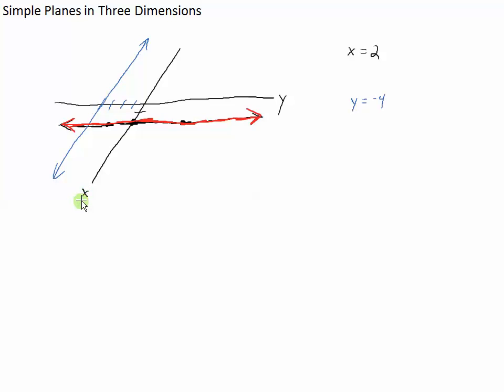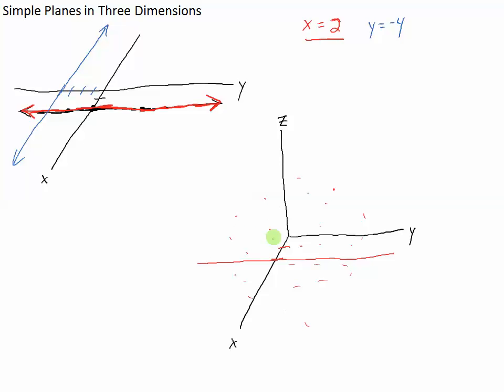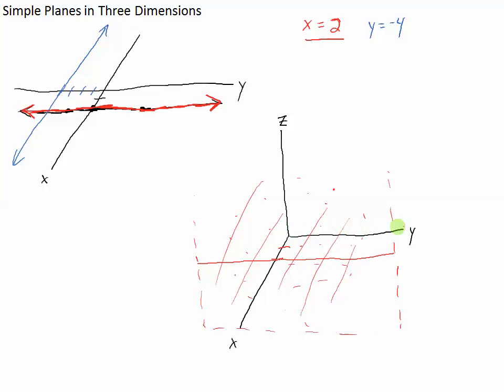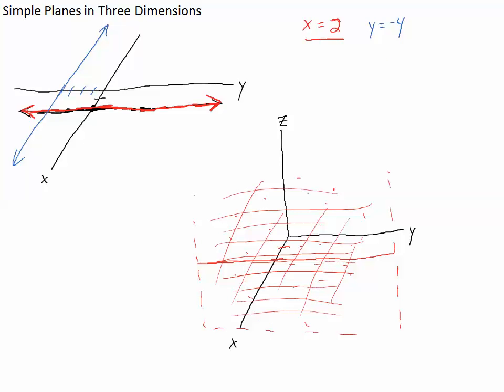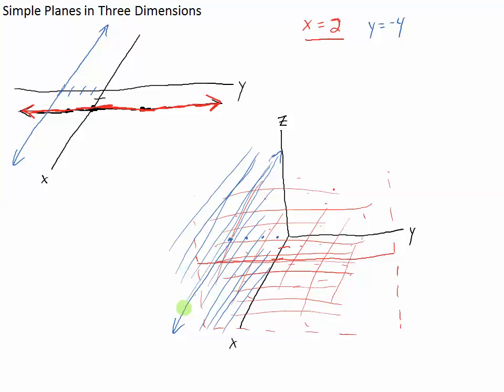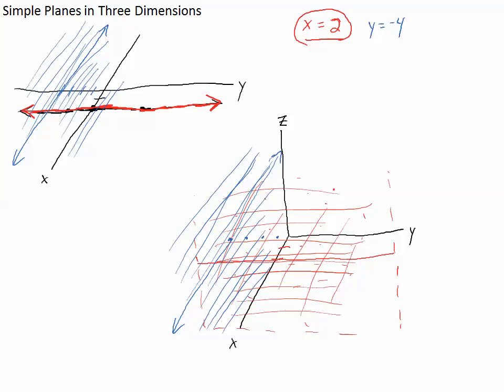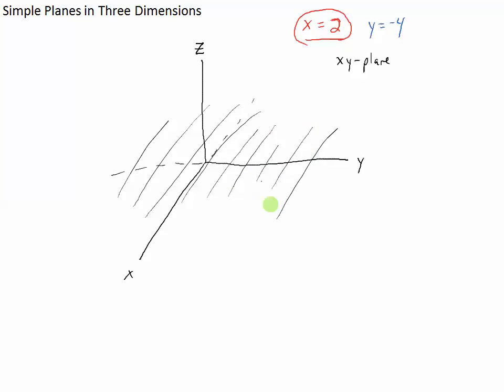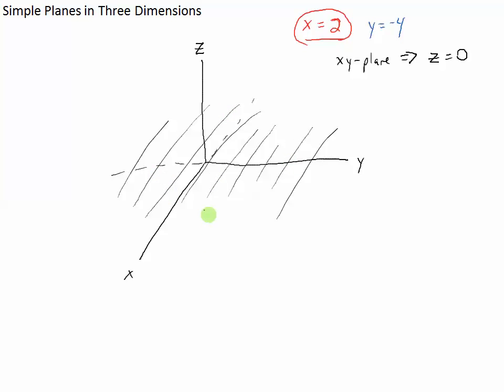Simple Planes in Three Dimensions